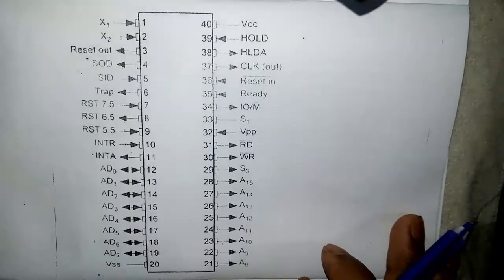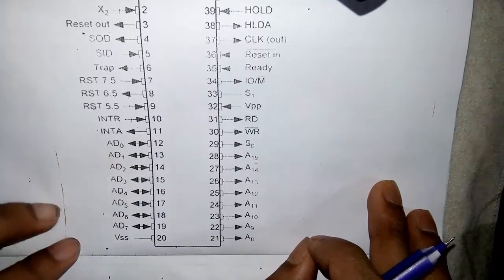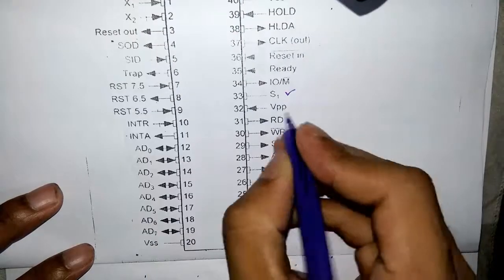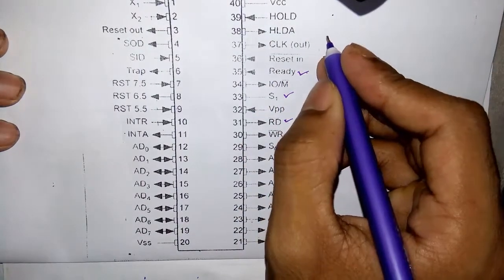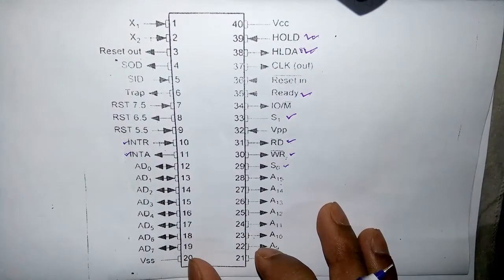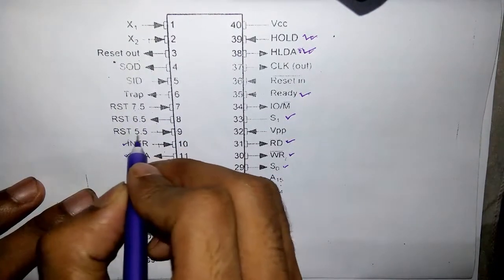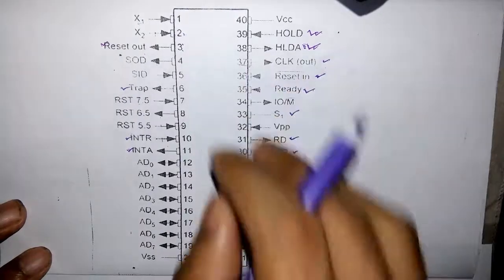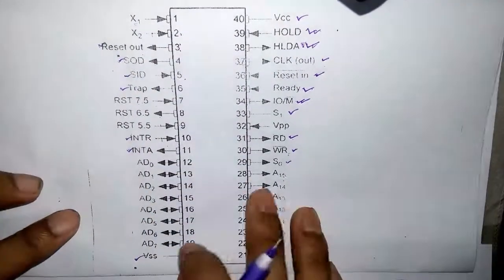8085 Microprocessor Pin Diagram | Verification & Discussion | Microprocessor Lecture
In this tutorial discussed about 8085 Pin Diagram . 8085 Microprocessor  Verification and discussion .